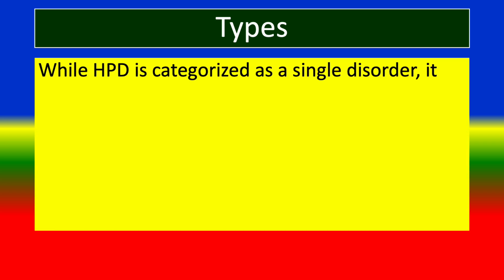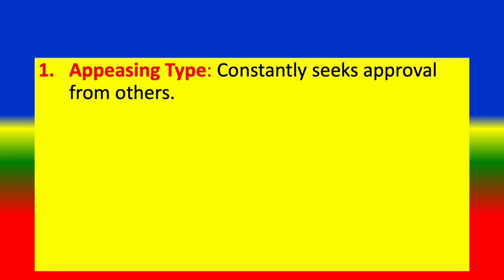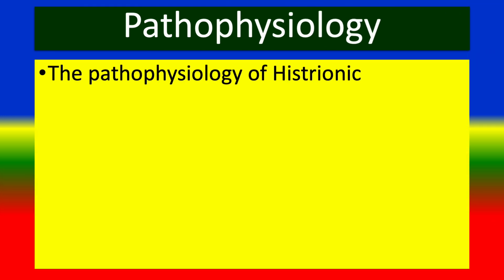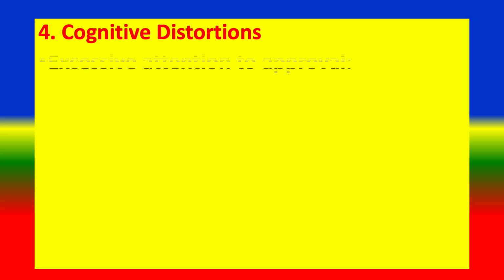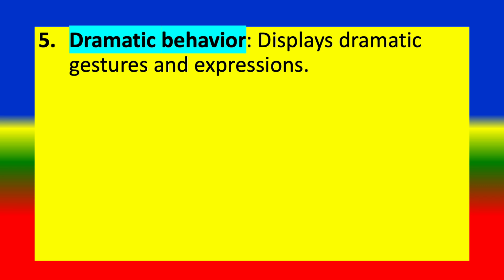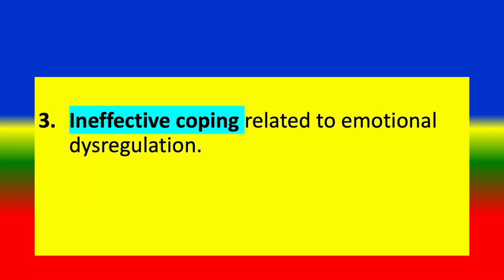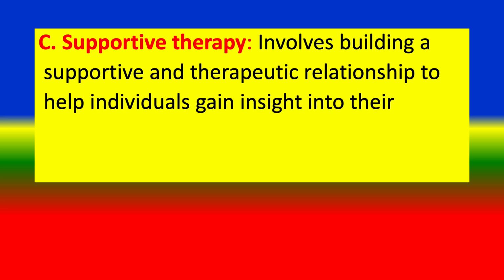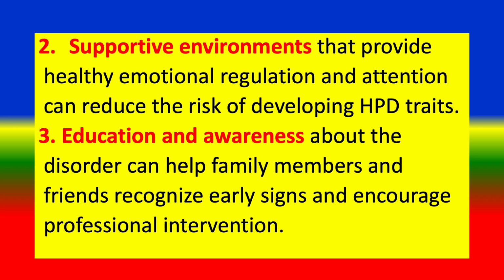HISTRIONIC PERSONALITY DISORDER (HPD) - Definition, causes, pathophysiology, symptoms, medicine